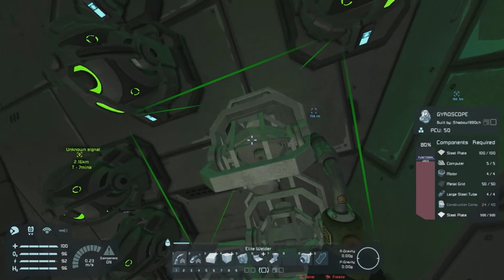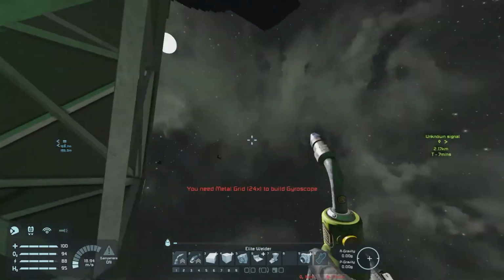Space Engineers: Everything in order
Well i just missed the update by a few hours but next time we'll take a look at it!